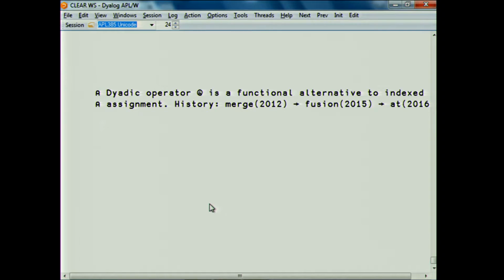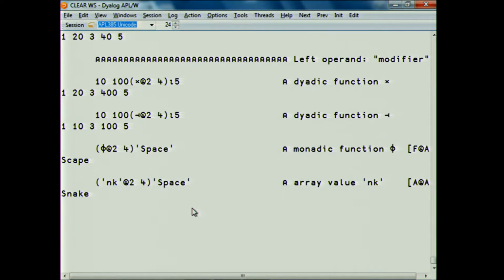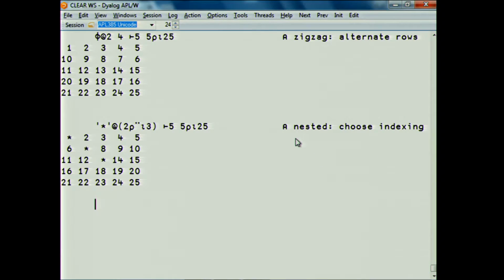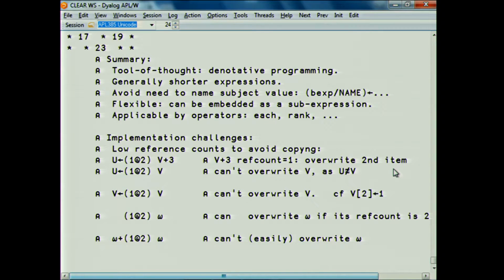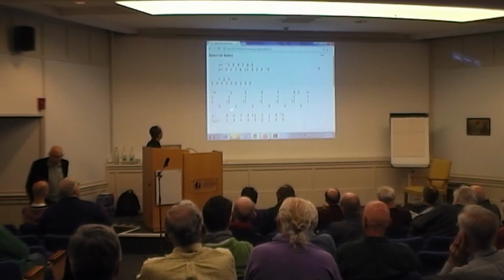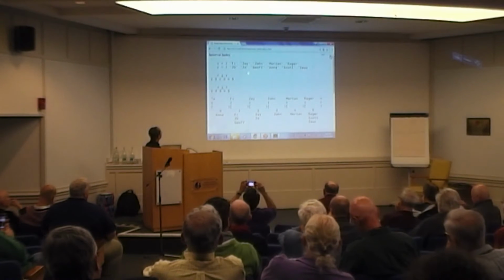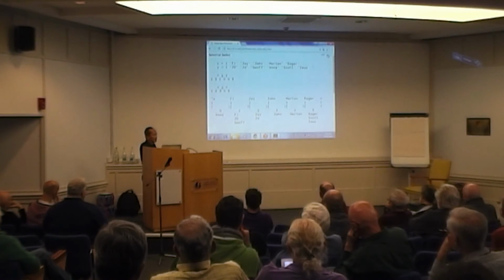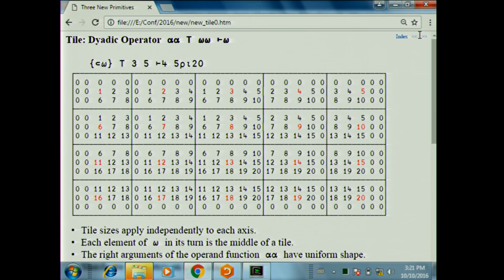Dyalog16: New Primitive Functions and Operators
John Scholes & Roger Hui

John introduces the first of the proposed new primitives for Dyalog version 16.0 – the dyadic at operator (@) is a functional alternative to indexed/modified assignment. Roger continues with the monadic where function (⍸), a replacement for the {⍵/⍳⍴⍵} idiom, and the dyadic interval index function (⍸), which is especially useful as the left argument to the key operator. Roger then moves on to the dyadic tile operator, which allows the specification of parallel stencil operations on neighbouring regions of each item in an array.